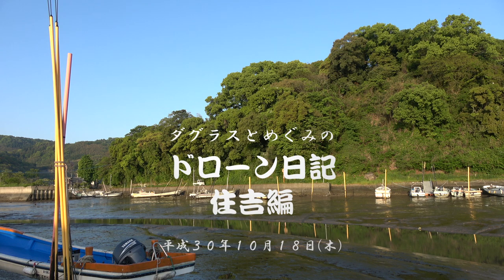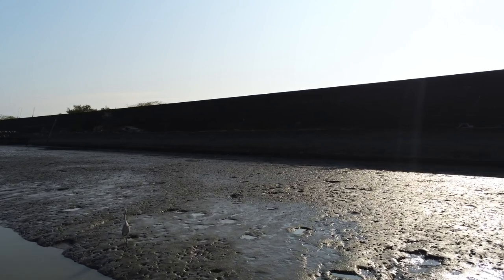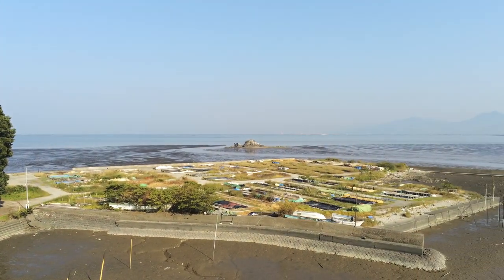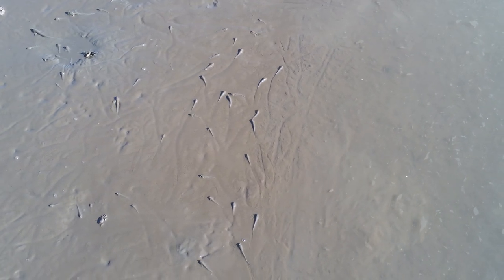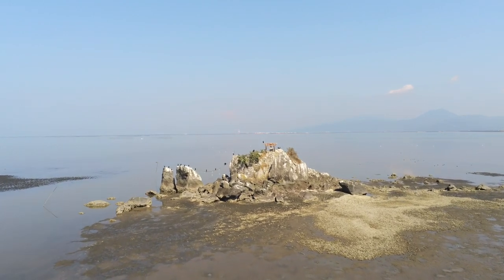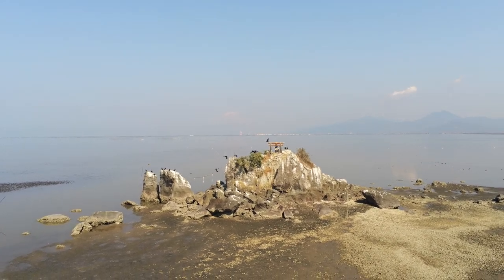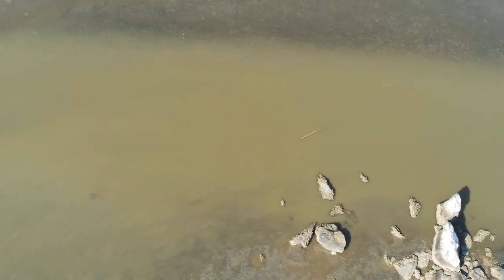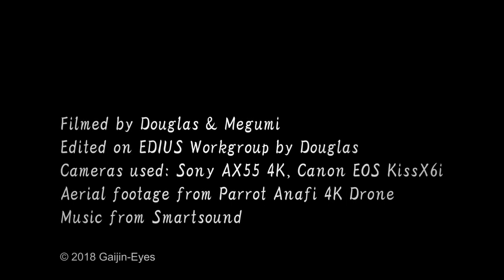Sumiyoshi Harbour and the Mutsugoro (Mudskippers)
In 2018, Megumi and I revisited one of our favourite spots in the Kumamoto area - Sumiyoshi Harbour and its mutsugoro (mudskippers) "colony". At that time we were also getting used to flying our newly acquired drone. In this video we try to integrate drone footage with the more normal terrestrial shots.
The music used is from our collection of tracks in our Smartsound library.